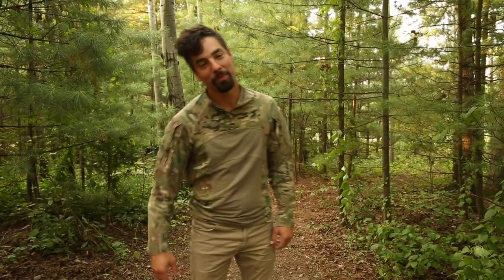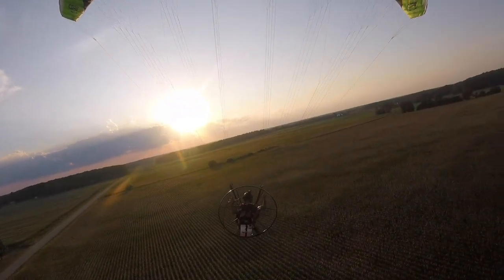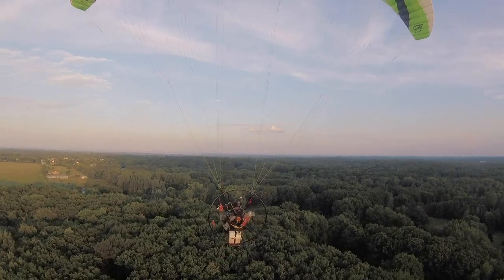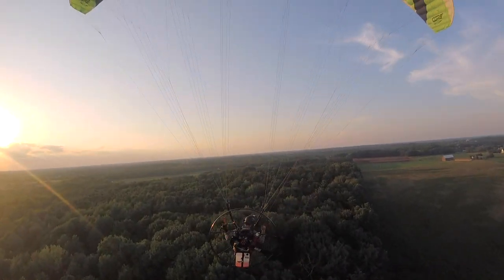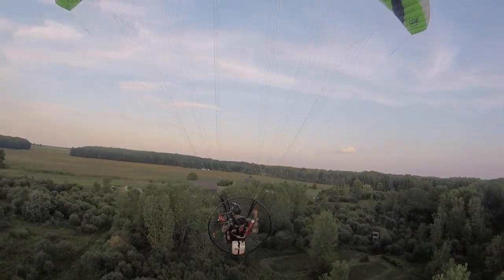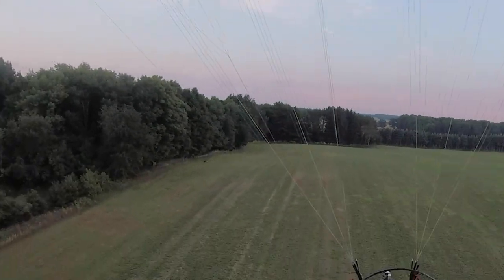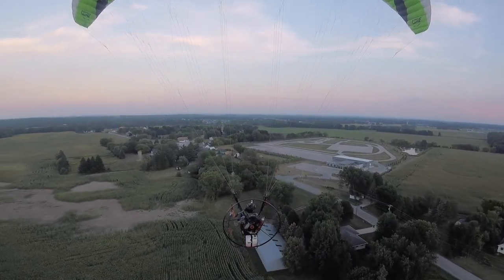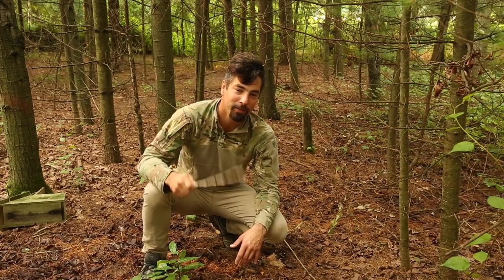Can you spot the WHITETAIL Deer in WISCONSIN? 🦌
One of the most beautiful and abundant creatures in Wisconsin is the white tail deer. Tonight I'm going out in search of new areas to hunt, right in my own backyard.

Gear I Use to Make Videos:
GoPro Fusion
Canon 5d Mark 4
GoPro Hero 5 Session
Sena 20s
Sandisk 32gb Micro SD Card
Tactical Assault Gear Sling Pack Range Bag